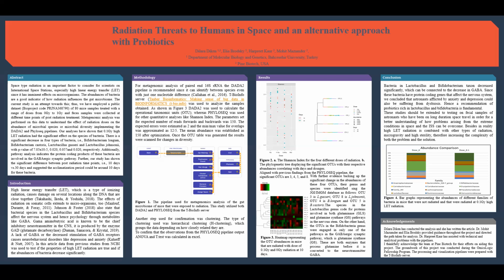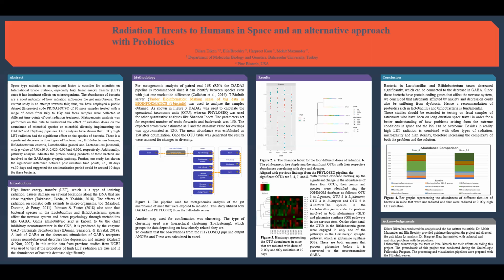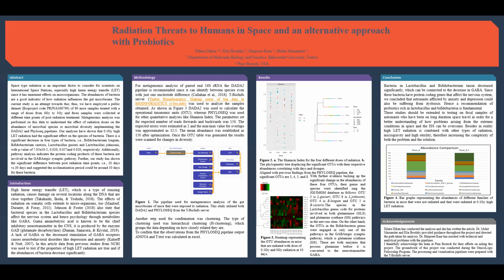Radiation Threats to Humans in Space and an alternative approach with Probiotics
Dilara Diken 1,2, Elia Brodsky 2, Harpreet Kaur 2, Mohit Mazumder 2

, 1 Department of Molecular Biology and Genetics, Bahcesehir University, Turkey 2 Pine Biotech, USA